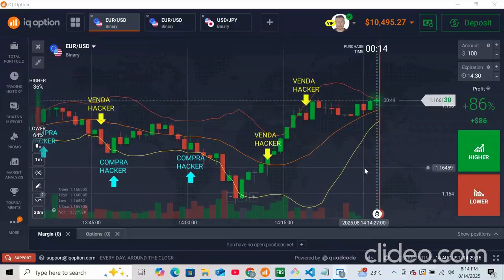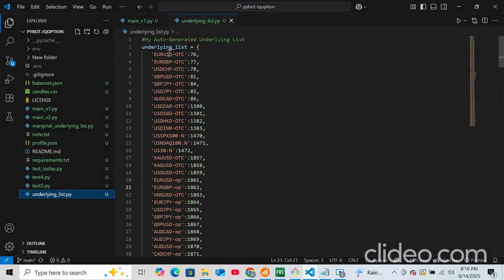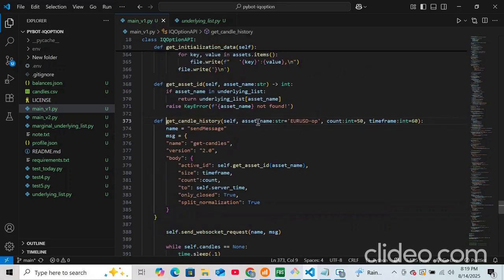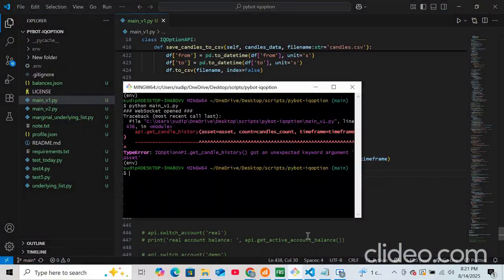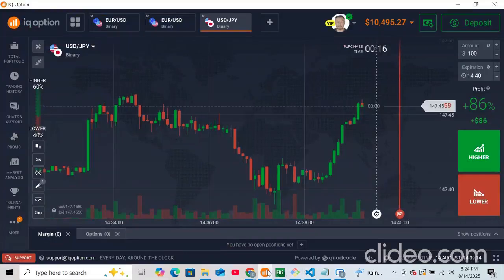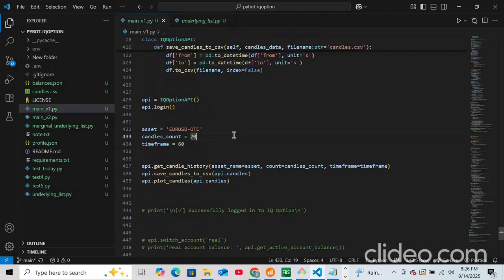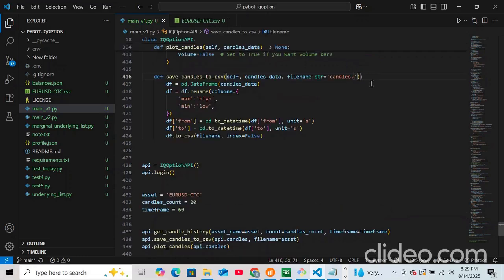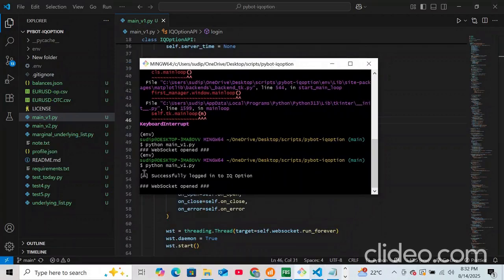Build IQ Option API Client with Python #11: Historical Candlestick Data & CSV Export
This tutorial directly continues from Episode #10. Now we're taking candle extraction to production level with optimized performance and professional charting.

📌 **What's New in This Episode:**
✅ Faster candle fetching with optimized WebSocket requests
✅ Advanced asset ID mapping for multiple trading pairs
✅ Professional candlestick charts with mplfinance
✅ CSV export for backtesting and analysis
✅ Error handling for production bots

📌 **Prerequisites:**
Watch Episode #10 first for the foundation.